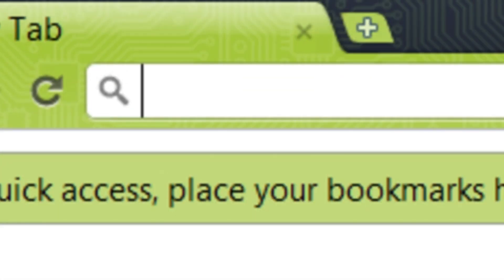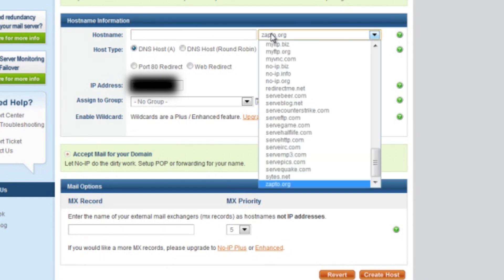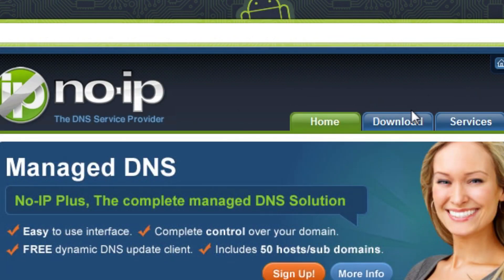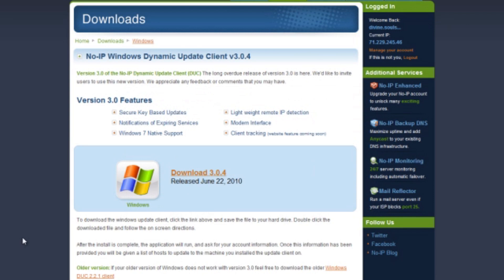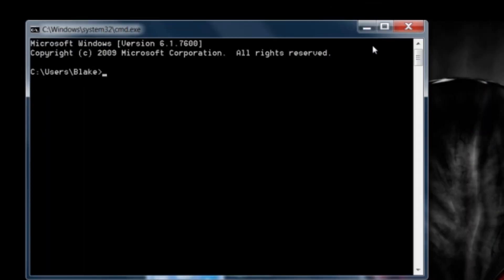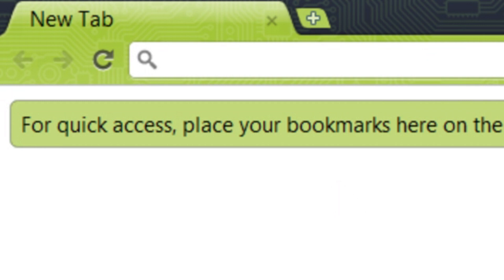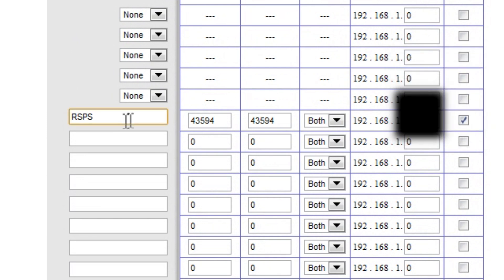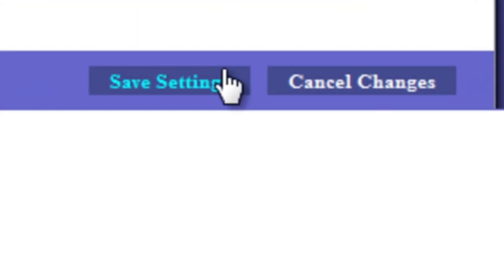How to port forward your RSPS Part 1 [Voice Commentary]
READ ME BEFORE WATCHING
This is part one of my port forwarding tutorial. This video was incredibly hard for me to make, mainly due to the fact that there were so many different variables I had to account for. But for better or worse it's done.
THIS IS ONLY FOR LYNKSYS ROUTERS!
Revision: All
Downloads: No-IP
Base: None
Source: None
Learned: How to open and port forward port 43594 in order to allow players to access your RuneScape Private Server.